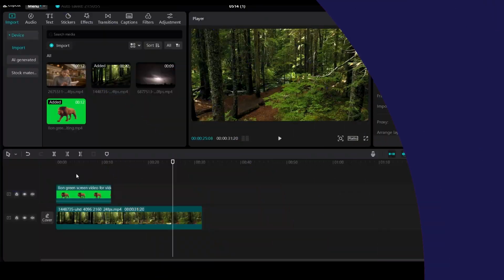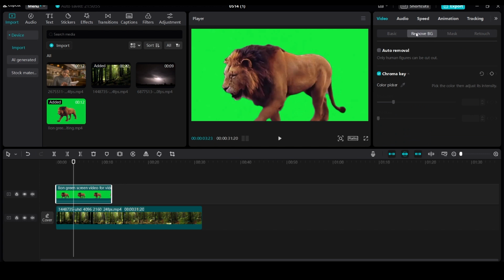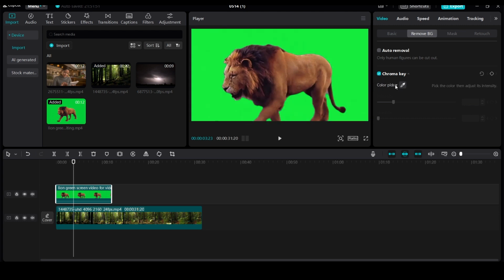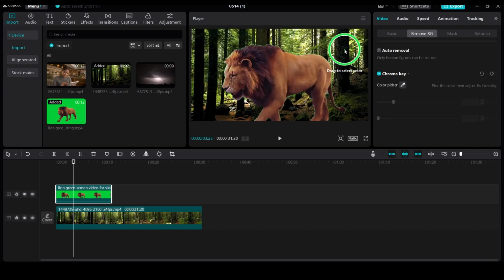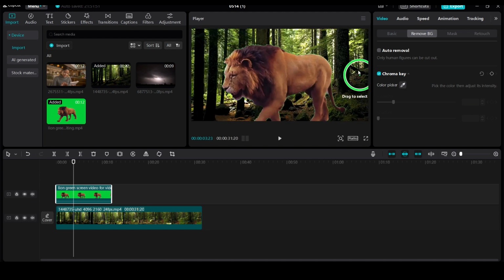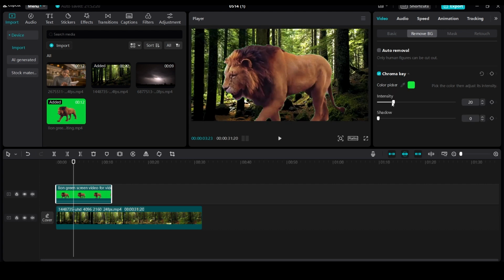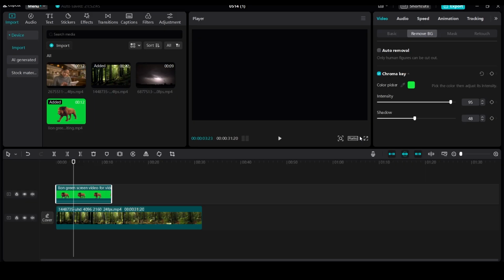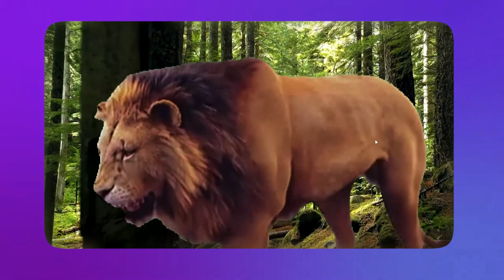How to Remove Green Screen in CapCut PC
Learn how to effortlessly remove green screen using CapCut on your PC! This step-by-step tutorial guides you through the process for seamless editing.